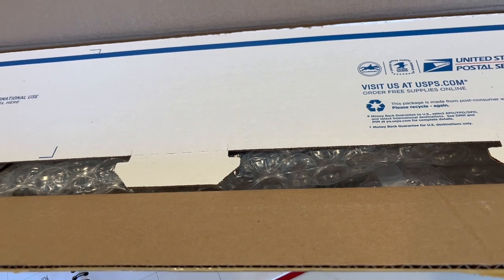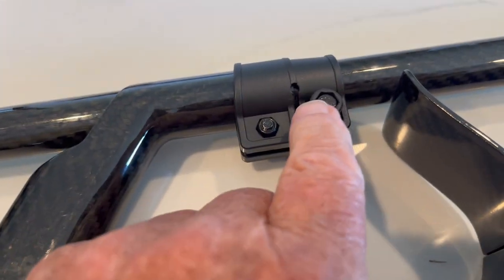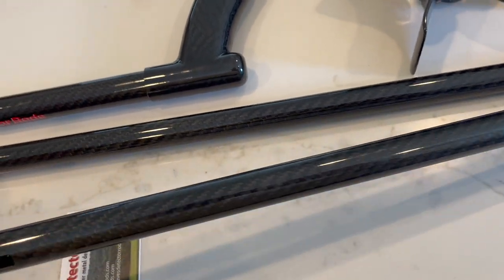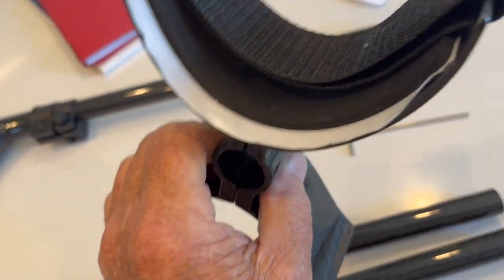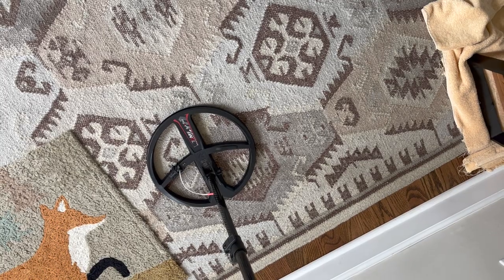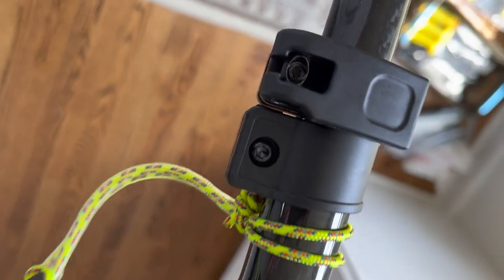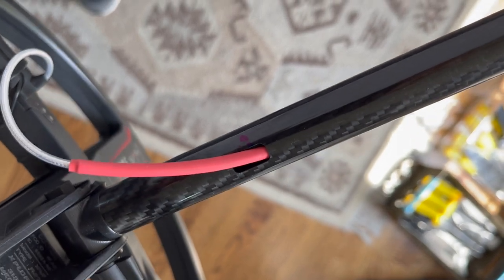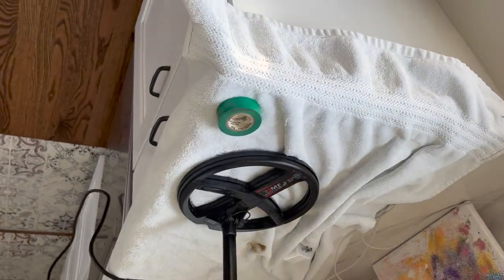STEVE'S DETECTOR ROD FOR THE XP DEUS II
Life is becoming more enjoyable every single day at Rancho Max.

see you in the water soon.

check out Steve's wed page. some fine things to be found there.